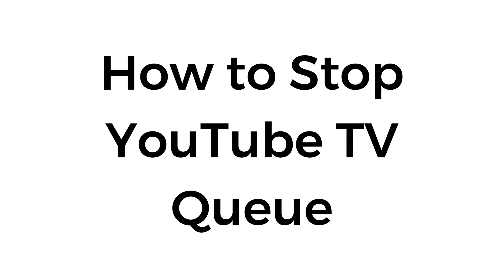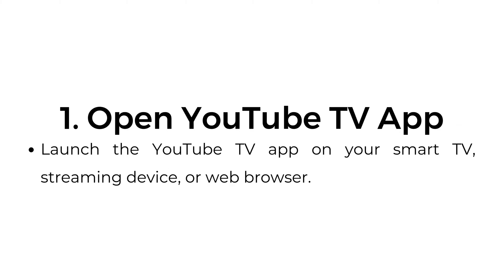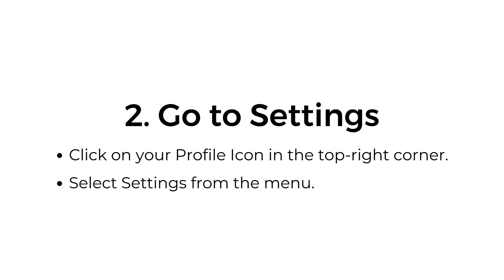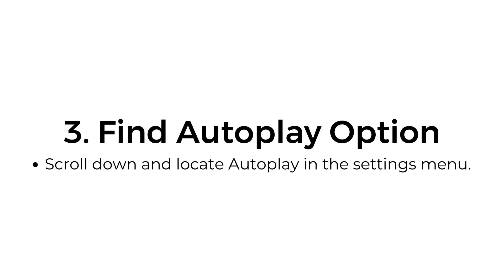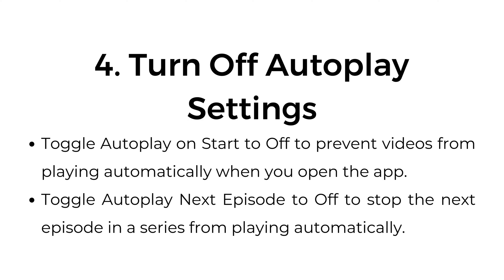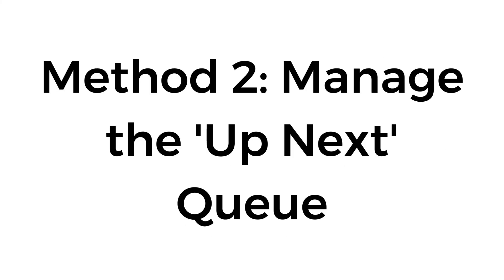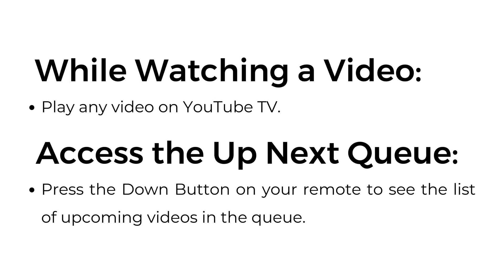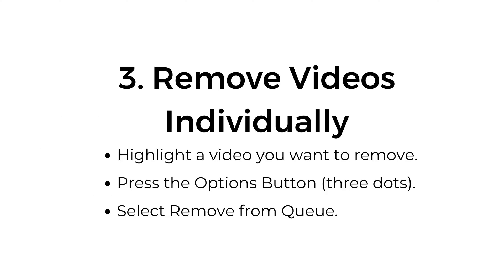How to Stop YouTube TV Queue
In this video, I’ll show you how to stop or manage the YouTube TV queue. Whether you want to prevent autoplay or manage the "Up Next" queue, these methods will help you take control of your viewing experience.

00:00 Introduction
00:05 Method 1: Disable Autoplay
00:38 Method 2: Manage the 'Up Next' Queue